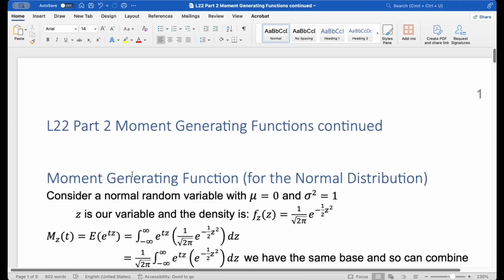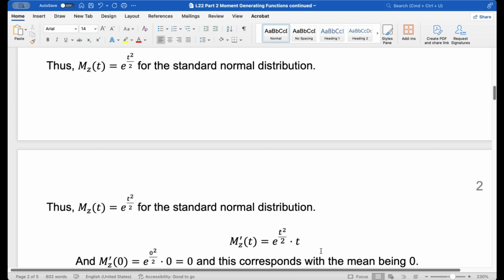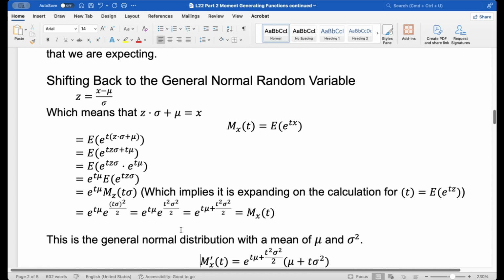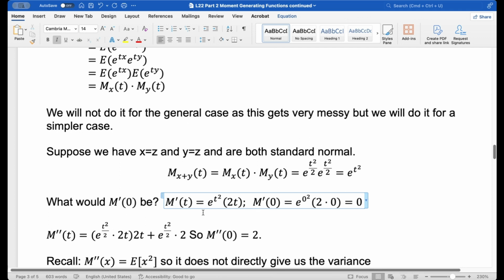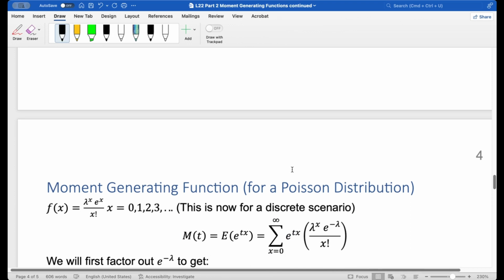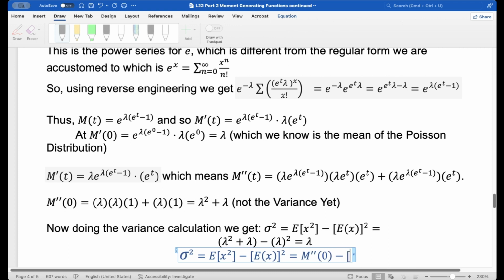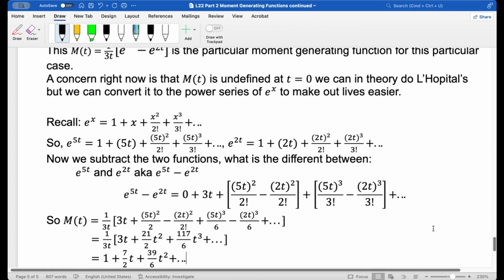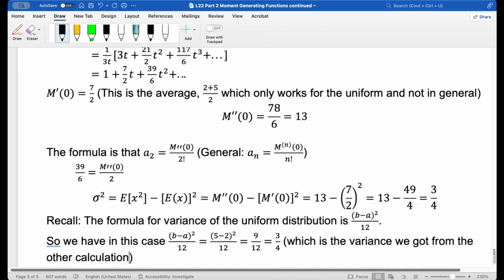L22 Part 2 MGF June 18th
L22 Part 2 MGF
June 18
Moment Generating Functions continued.